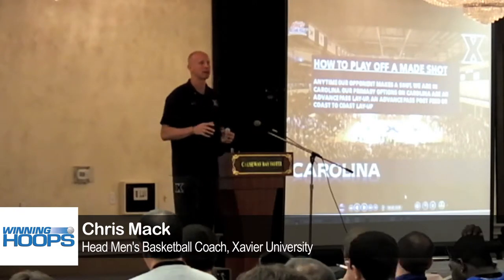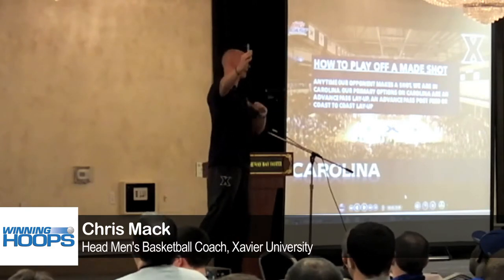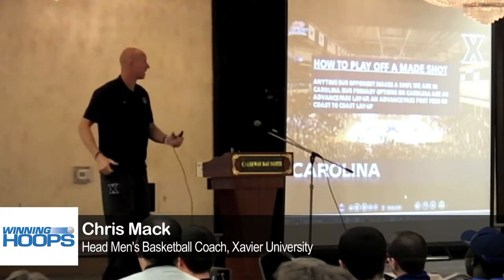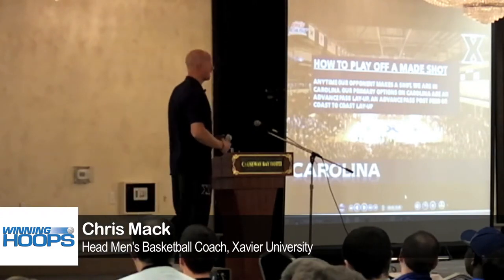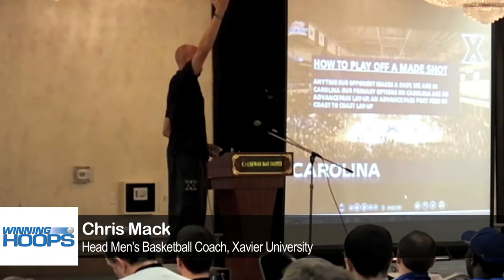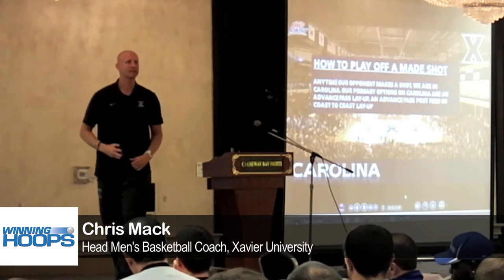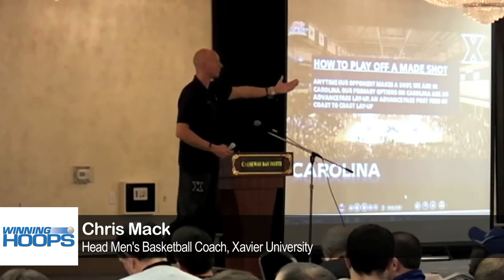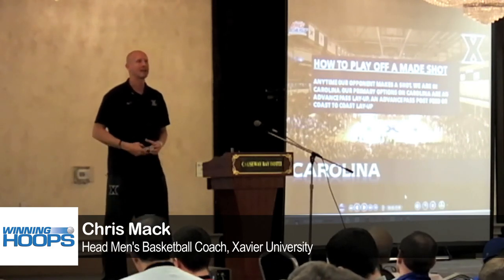Running the Circuit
Chris Mack, head men's basketball coach at Xavier University, describes "running the circuit," a drill that he uses to open his practices.